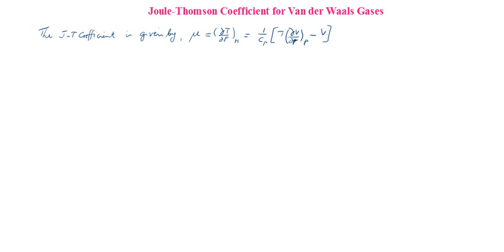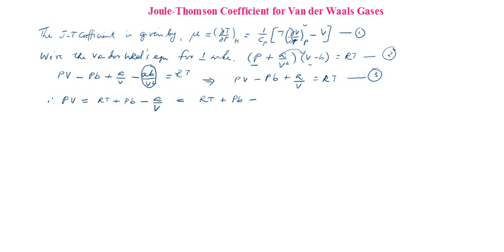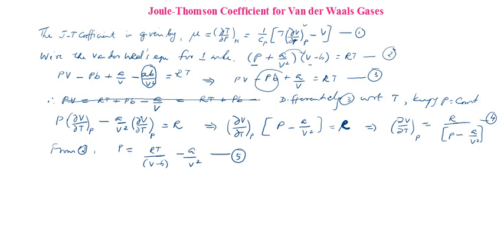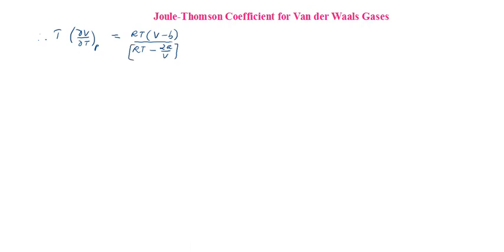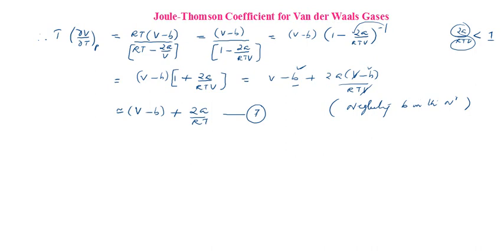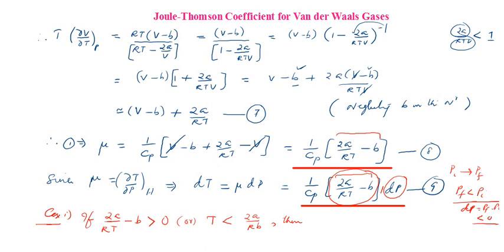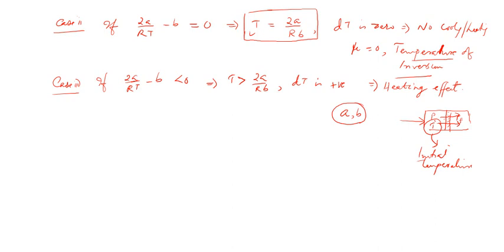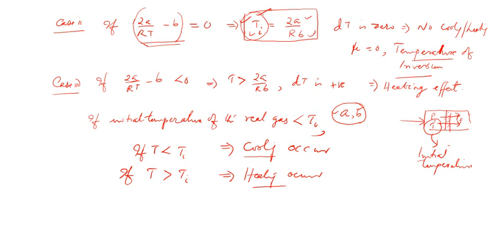Joule Thomson Coefficient for van der Waal's gases